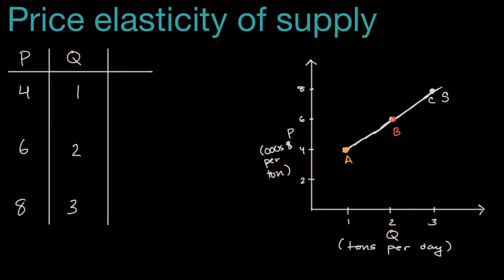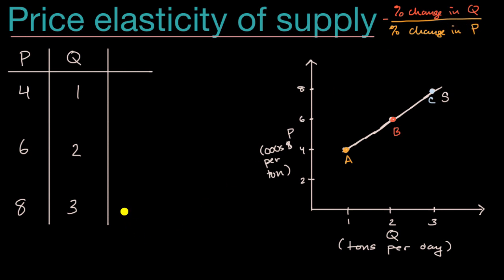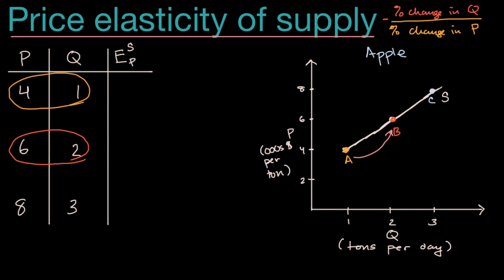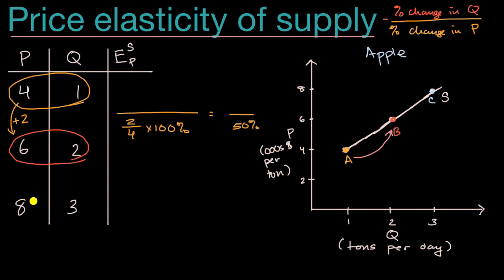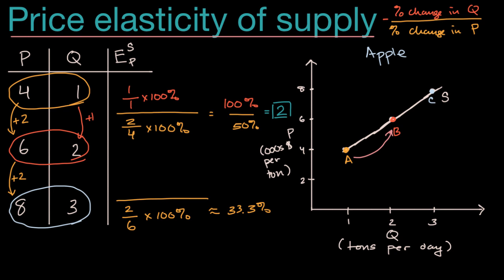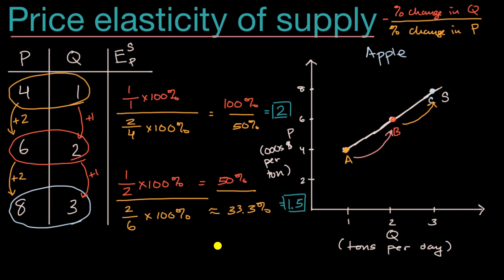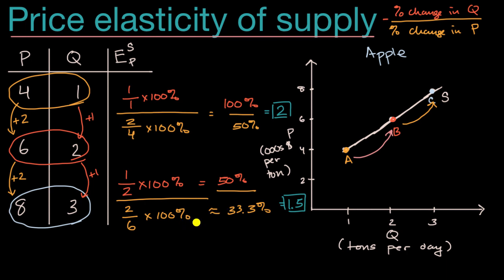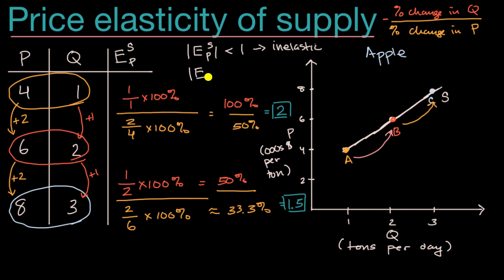Introduction to price elasticity of supply | APⓇ Microeconomics | Khan Academy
We can calculate the price elasticity of supply to gauge how sensitive percent changes in quantity supplied are to percent changes in price.